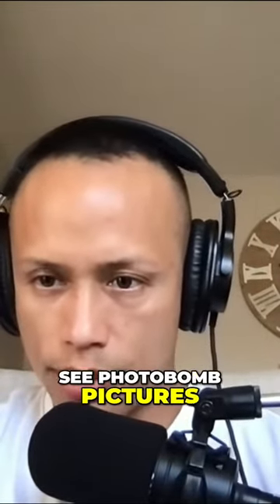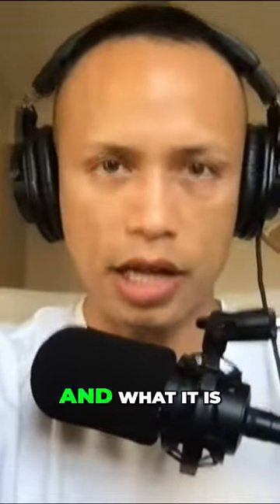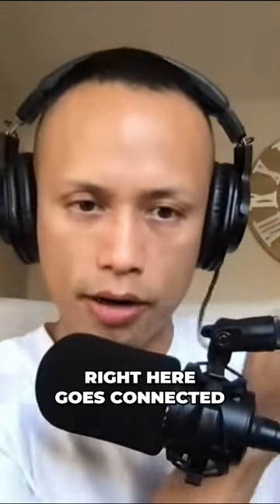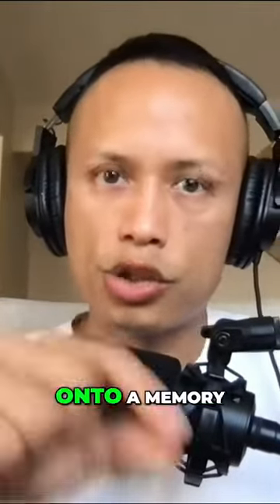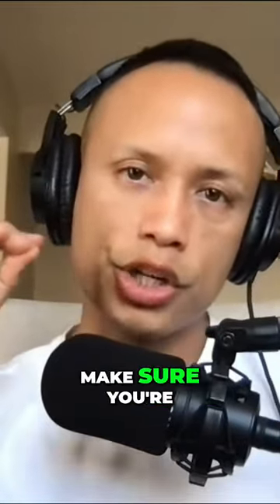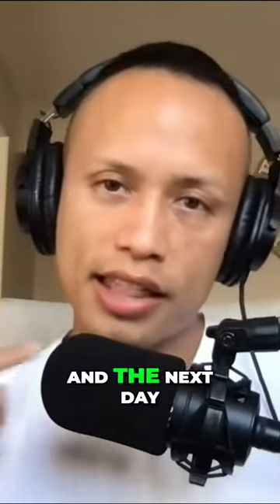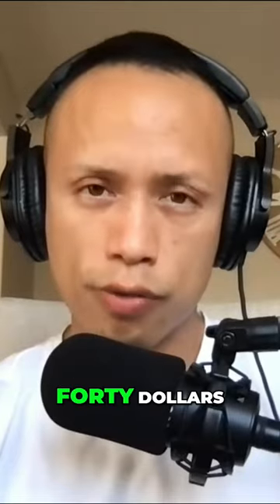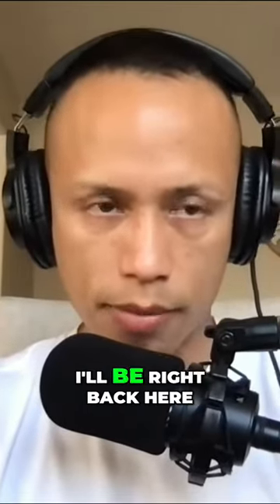Upgrade Your YouTube Videos with the Best Microphone for Clarity and Energy Efficiency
USB C Hub with Ethernet

32G SD Card for Camera

MY 360 Booth Item List:
65 Watt Type C power bank
12 Volt Powerbank for 360 booth
24 Volt Powerbank for 360 booth
3-Way Cable Spitter